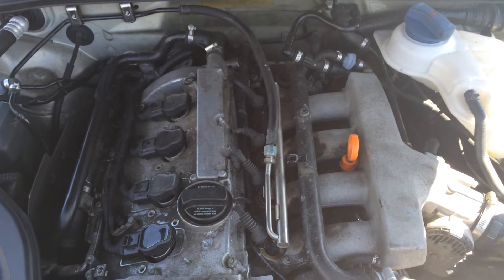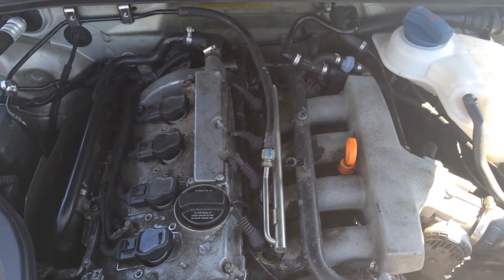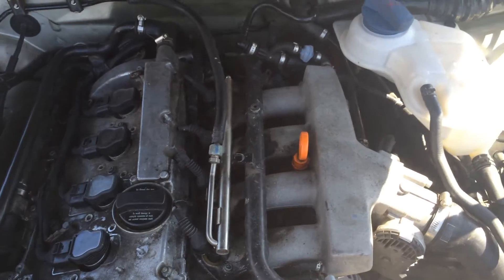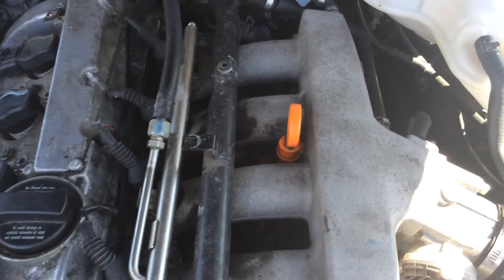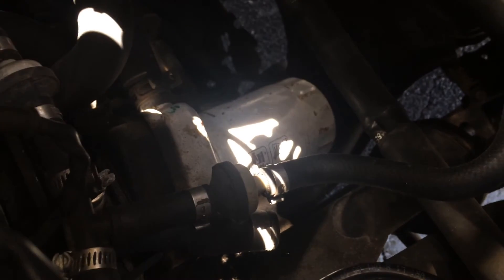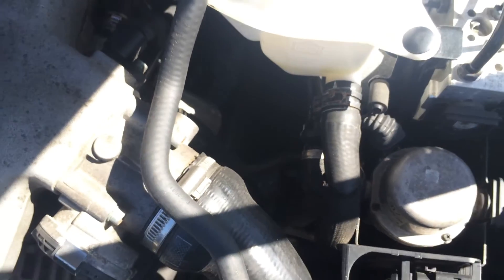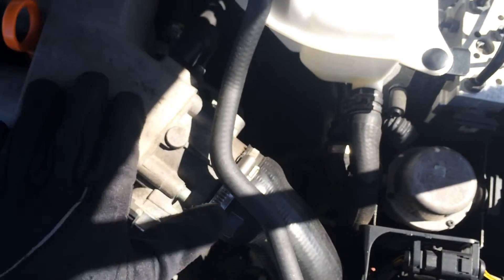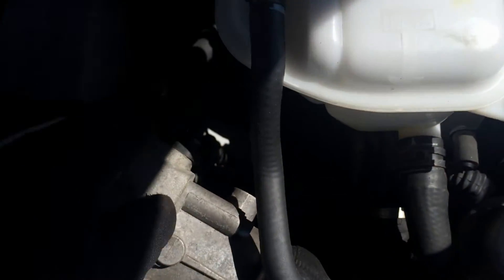Audi A4 2000-2006 Oil Filter Location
1.8 oil filter and supplies can be found

This video shows the location of the oil filter on a 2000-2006 Audi A4 B6 with a 1.8L turbo engine.